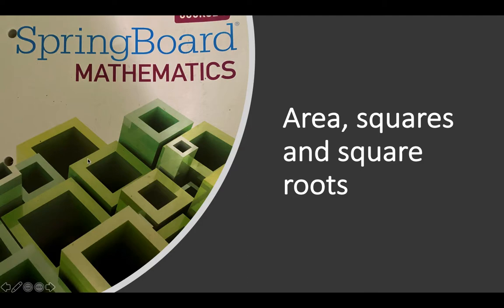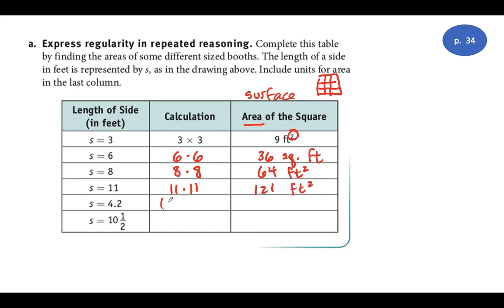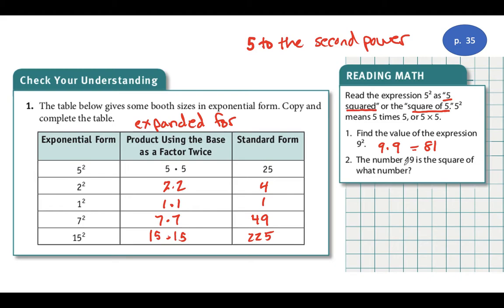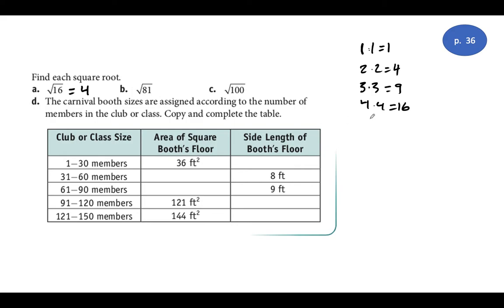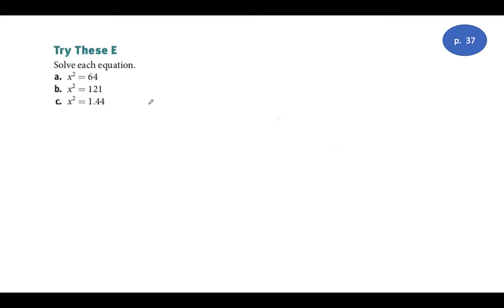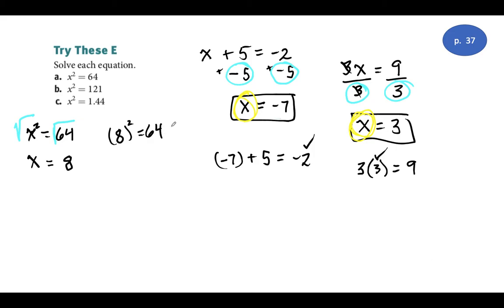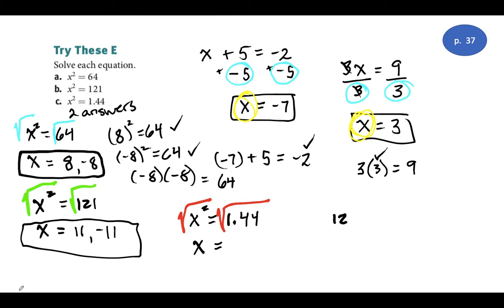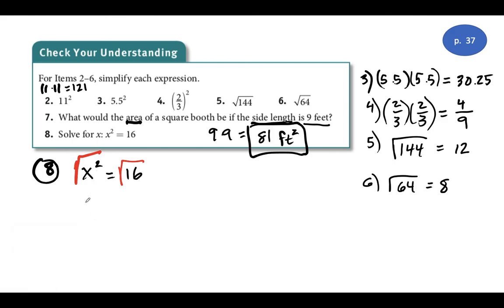Lesson 3 1 modeling squares and square roots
solving squares
solving square roots
inverse operations